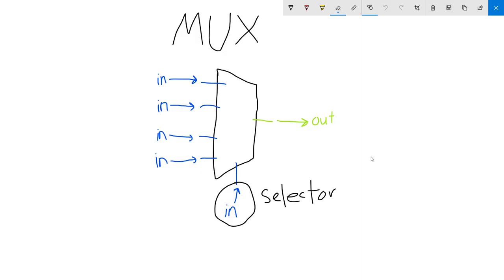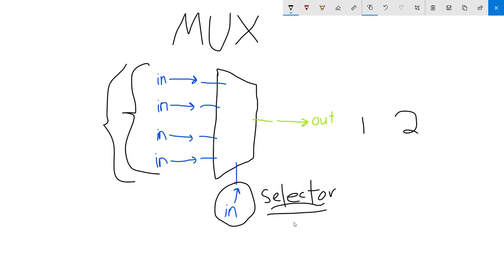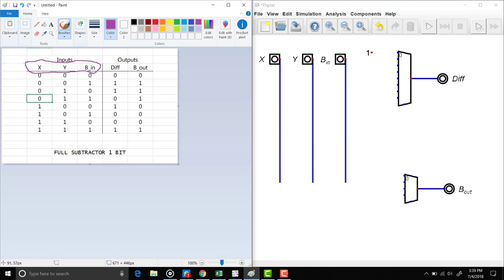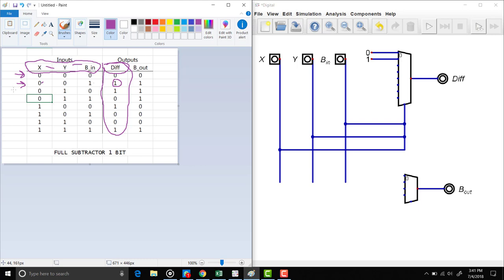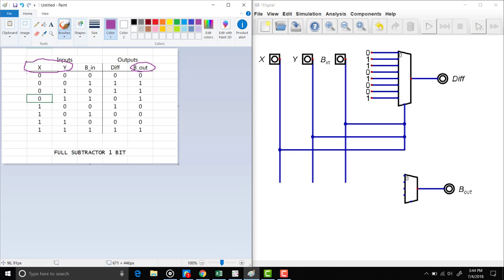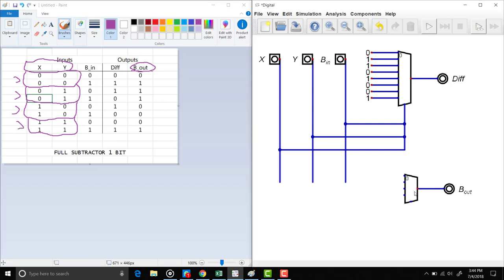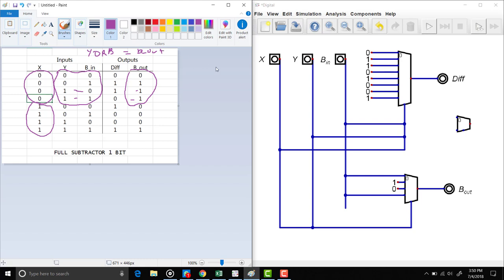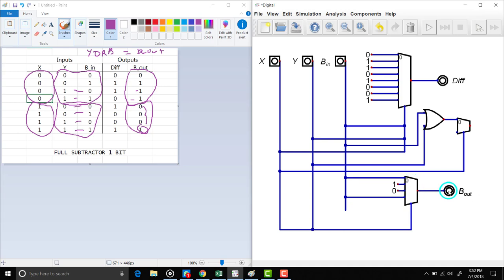How does a multiplexer work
Muxes can be:
2:1 (2 inputs - 1 output)
4:1 (4 inputs - 1 output)
8:1 (8 inputs - 1 output)